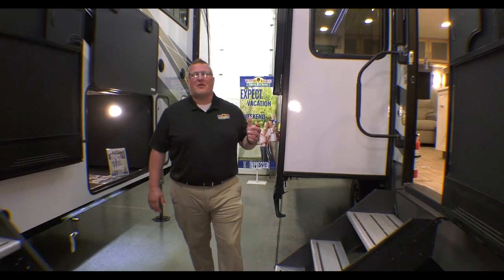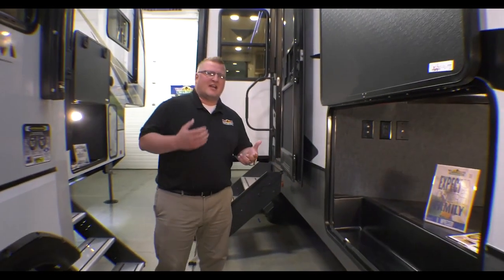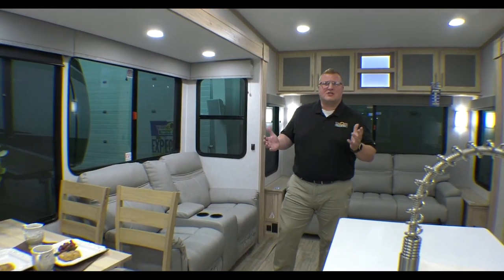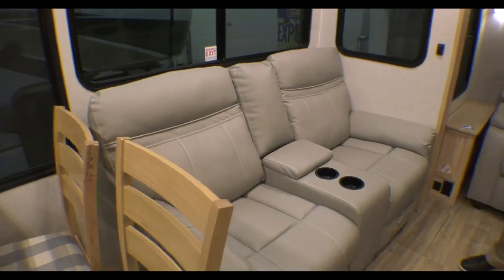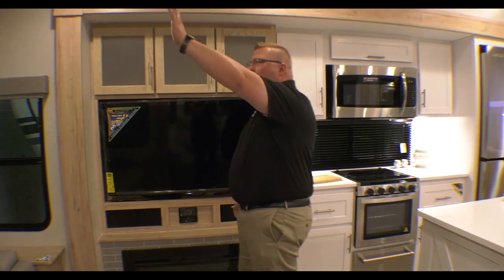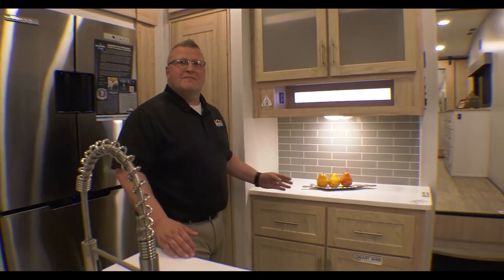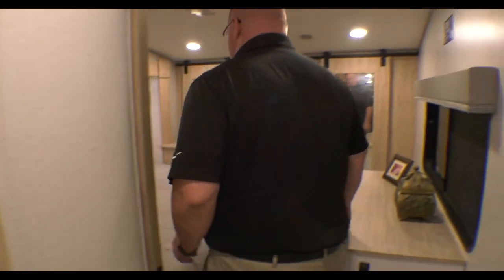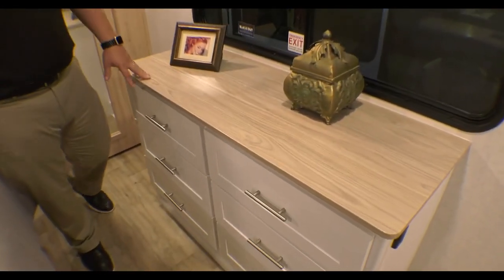2022 Avenue 32RLS - A Beautiful Farmhouse Chic Fifth Wheel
The 2022 Avenue 32RLS is a beautiful Farmhouse Chic fifth wheel. With tons of storage and style...what's not to love?